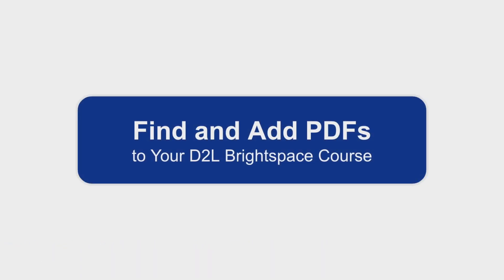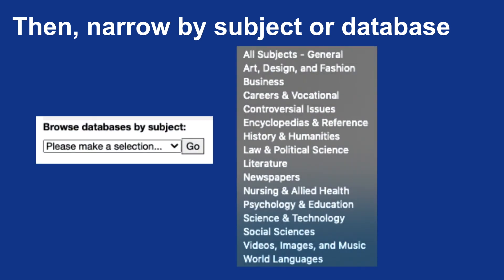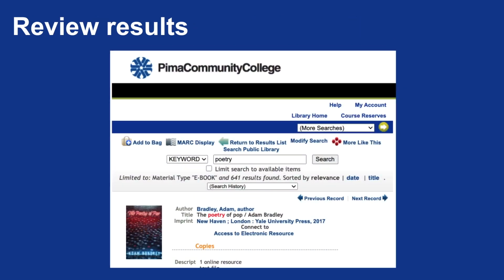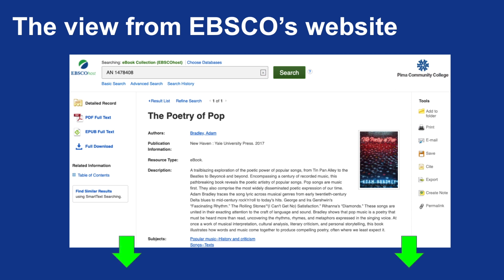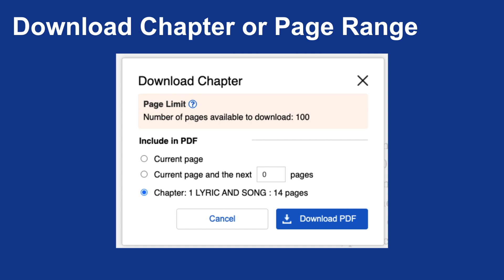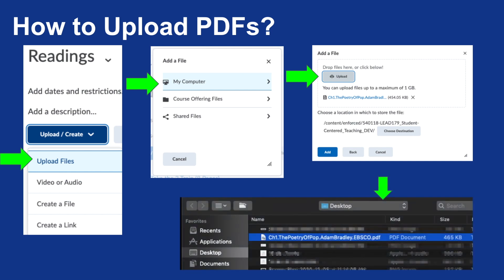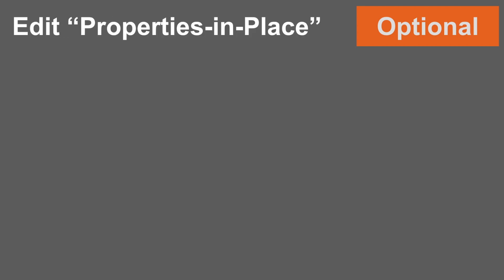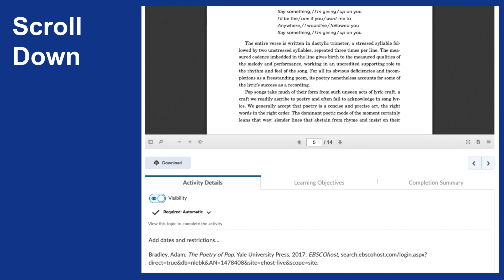Find and Add PDFs to Your D2L Brightspace Course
OVERVIEW: Learn how to find and add PDFs to your D2L Brightspace course.

0:10 Finding PDFs through the Pima Community College Library
3:33 How to Upload PDFs to D2L
4:31 How to Include Citations with your the D2L description for that PDF
5:48 Learn About How To Find Links
6:44 To learn more about resources and strategies for online teaching

NOTE: To increase the playback speed, click the gear in the lower right corner and choose "Playback Speed."

RESOURCE LINK.  For more resources and strategies for online teaching, visit our

TECH NOTE ON THIS VIDEO RECORDING.  This video was recorded using Google Slides and a basic screen recorder (QuickTime on Mac), and for slide transitions, uses Google Slide "Insert / Animations" with "Dissolve" slide transitions, and "Fade In (On Click) object animations at 0.5 seconds.  Voiceover corrections were made using iMovie.  Captions are being corrected using YouTube's free "Creator Studio" tool.